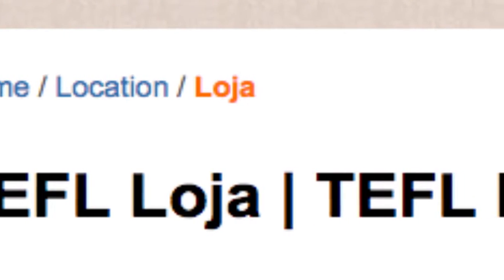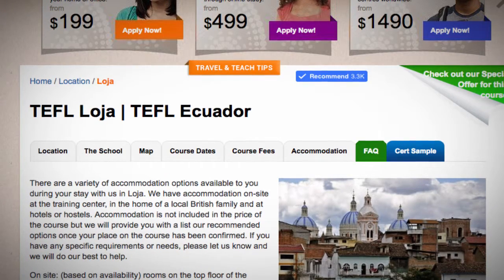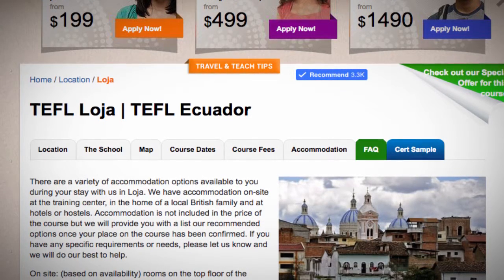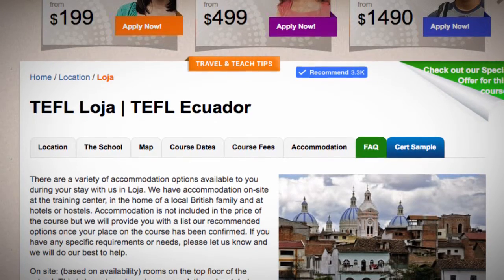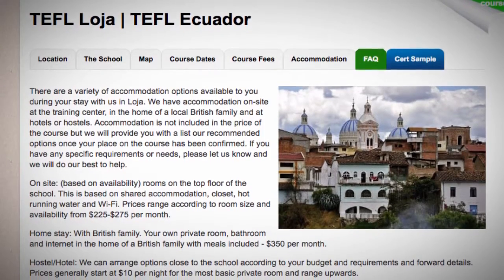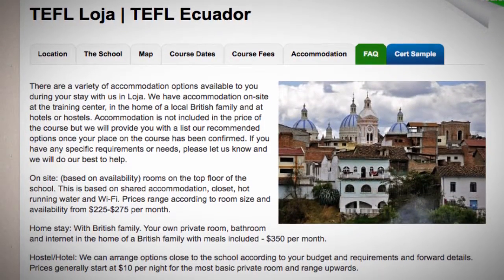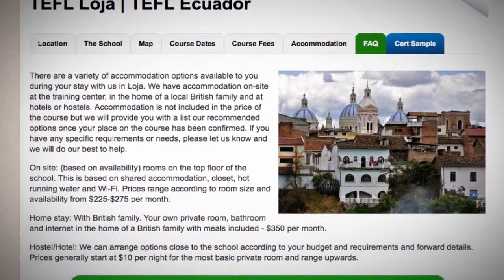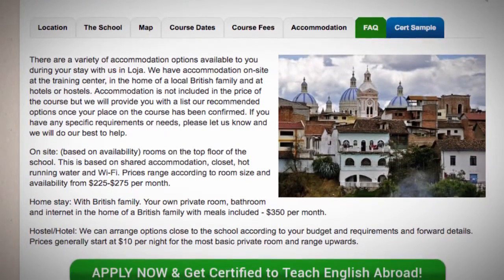TEFL / TESOL School Accommodation in Loja, Ecuador | Teach & Live abroad!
There are a variety of accommodation options available to you during your stay with us in Loja. We have accommodation on-site at the training center, in the home of a local British family and at hotels or hostels. Accommodation is not included in the price of the course but we will provide you with a list our recommended options once your place on the course has been confirmed. If you have any specific requirements or needs, please let us know and we will do our best to help.

On site: (based on availability) rooms on the top floor of the school. This is based on shared accommodation, closet, hot running water and Wi-Fi. Prices range according to room size and availability from $225-$275 per month.

Home stay: With British family. Your own private room, bathroom and internet in the home of a British family with meals included - $350 per month.

Hostel/Hotel: We can arrange options close to the school according to your budget and requirements and forward details. Prices generally start at $10 per night for the most basic private room and range upwards.

Find out more about taking a TEFL course in Loja